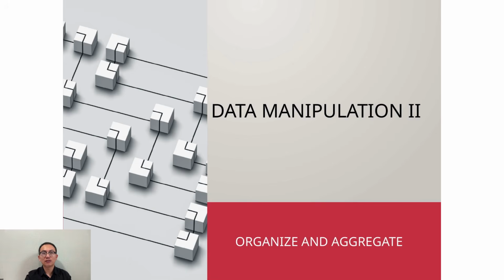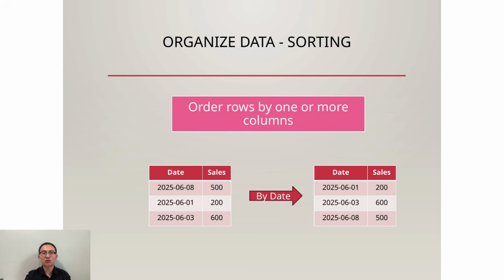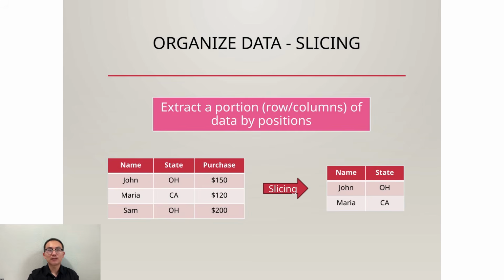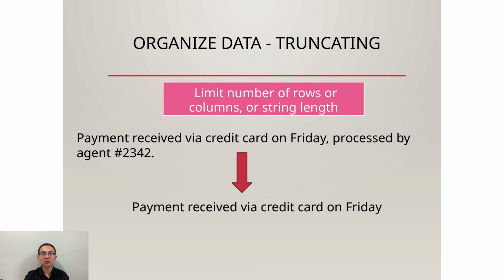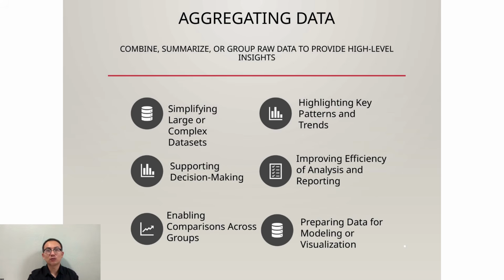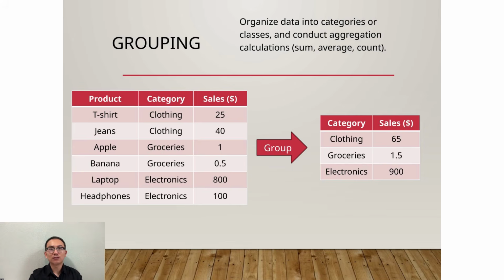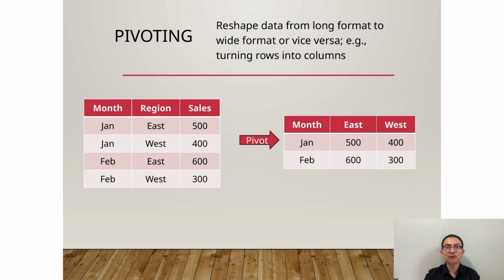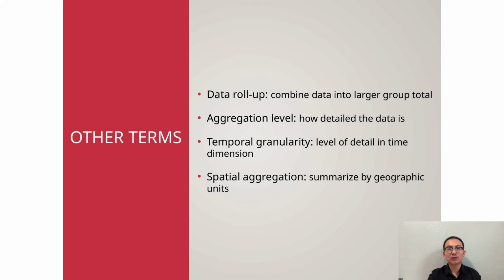LO2.3-2.4 Data Manipulation2 pptx